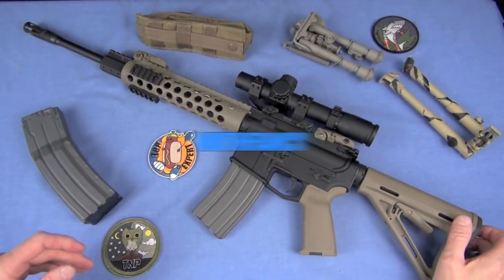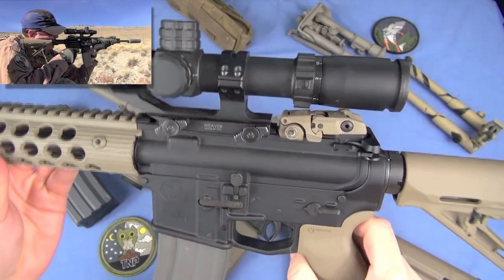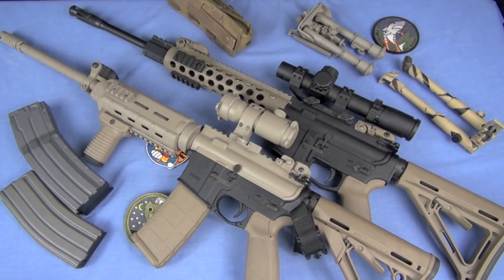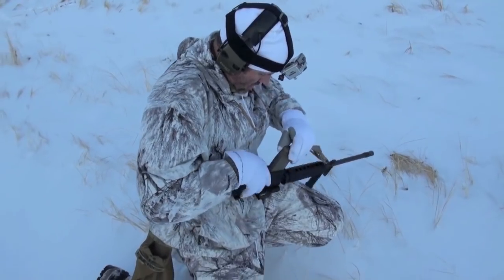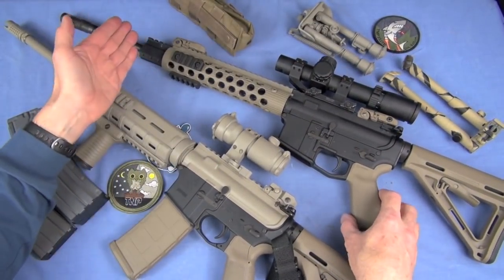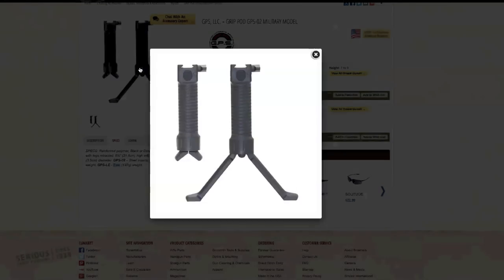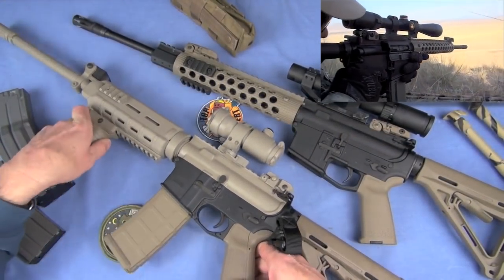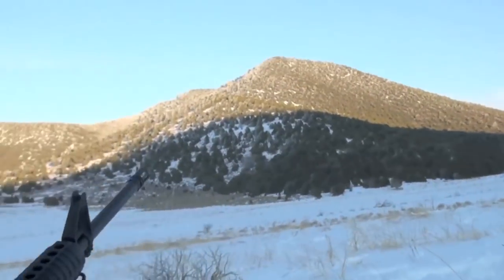Dude, You Got Too Much Crap on Your AR-15, Pt 2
What makes the perfect AR-15?  Probably staying focused on its purpose and outfitting the gun accordingly.  And yet so many screw this up, putting on heavy and unneeded accessories and components on their AR-15s.  A huge tenet of TNP is lightweight, high speed systems.  Weight is almost always critical.  With an eye towards SAWC, your AR-15 should remain as paired down as possible, especially in man portable systems (ie you are carrying it, not a vehicle).  Reasons for the "too much crap" (which usually means too much WEIGHT) syndrome are discussed with ignorance, movies, video games, and the need for group acceptance taking some blame.  Then a component by component approach is suggested with again a focus on POU.  Another Nutnfancy original series, this is Part 2.